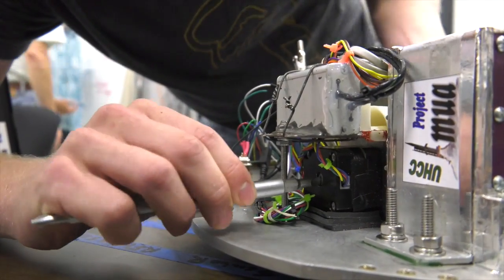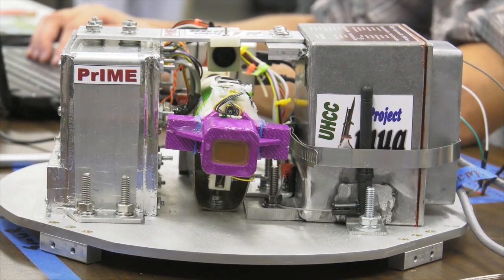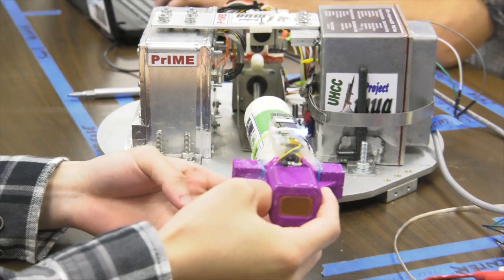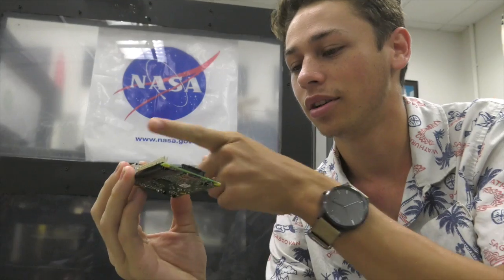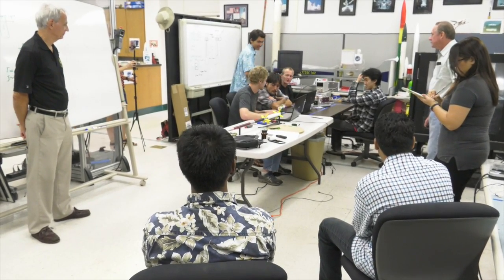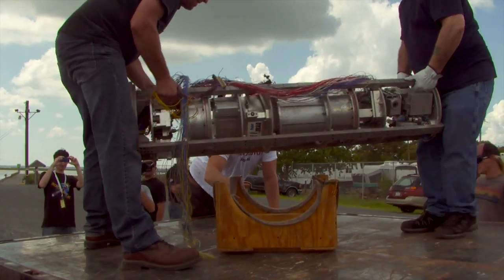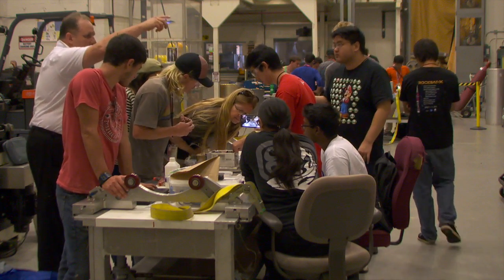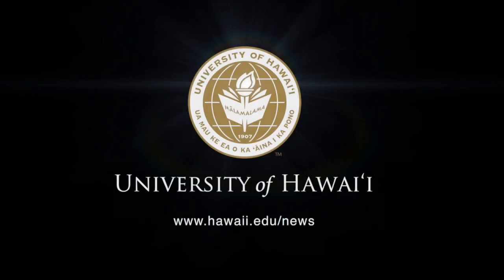Project Imua team ready for second NASA launch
University of Hawaii Community College students develop small payloads for spaceflight for Project Imua.